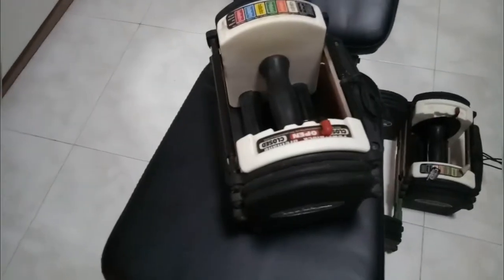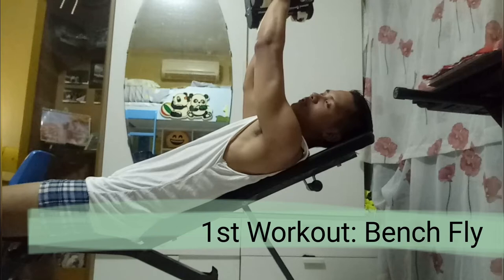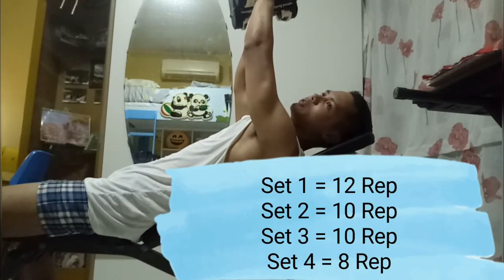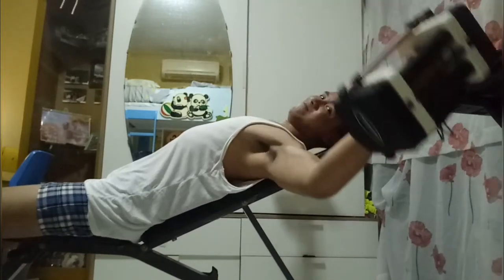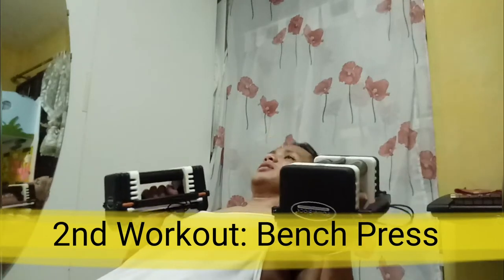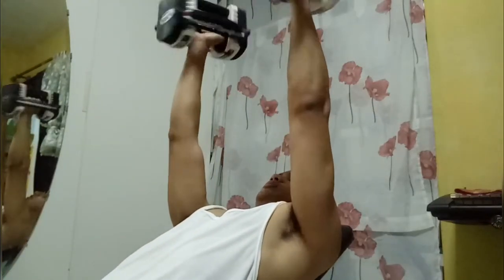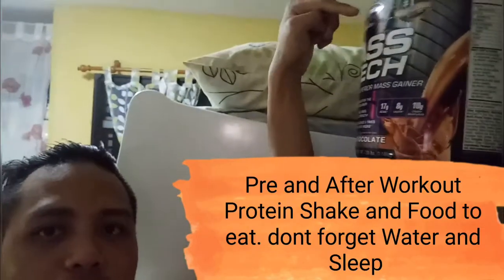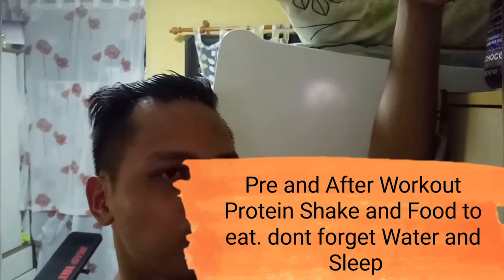CHEST WORKOUT AT HOME | PHYSICAL HEALTH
Work out proper your looking?
Its finally here. Chest Workout at Home
I am not a professional fitness trainer but learning it from others is my willingness to share to all of you..

Wacha Tusafiri
நாம் பயணம் செய்யலாம்
Vamos A Viajar
Maglakbay Tayo
Let's Travel
Voyageons
Lass Uns Reisen
Давай путешествовать
בואו נטייל
دعنا نسافر
Jom Mengembara
여행하자
旅行しよう
去旅行吧
Tatou Faimalaga

❤LIEFலவ்PUSOAmorحبCinta애정爱❤
LOVE God-FatherSonSpirit Nature Humans Health Bible EGW SDA

J-TRAVEL
जे-सफर
J-Viajar
J- Voyage
J-السفر
J-旅游

Please spend time to watch it till the end. I would greatly appreciate it.
Let’s support each other and be a responsible youtuber. Thank you. See you on my next vlog.

FIND ME ALSO BY SEARCHING MY FULL NAME:
JORDANIEL RANARIO TORNO LIPPS
ON
- FLICKR
- FLIPBOARD

From: Viva Video App
Music Creator: Audionautix
OPENING THEME

Music Creator: Audionautix
CLOSING THEME

Music Creator: Audionautix

Related Keyword Searches

health fitness
health
fitness
health and fitness blogs
what health related fitness
Personal Fitness Tips
Shoulder and Chest Routine Fitness Training
why should health and fitness be apart of someone’s life
what is health fitness
fitness blender
fitness marshall
fitness blender hiit
fitness blender abs
fitness motivation
fitness dance
fitness model
fitness movement